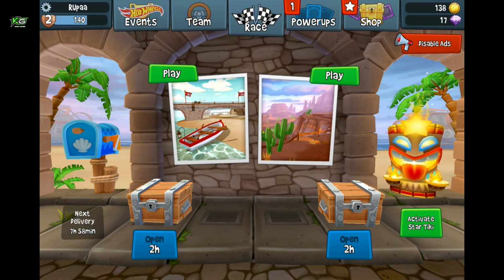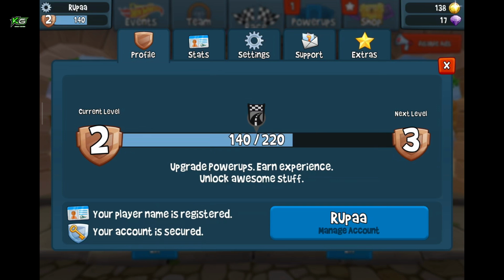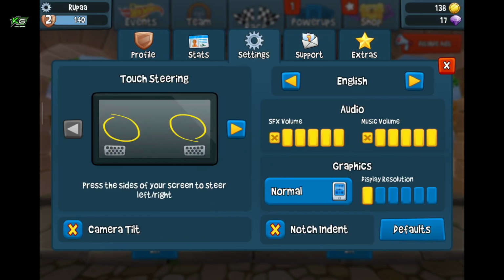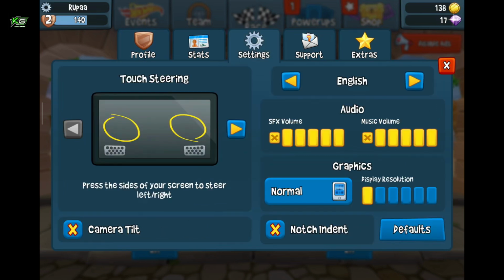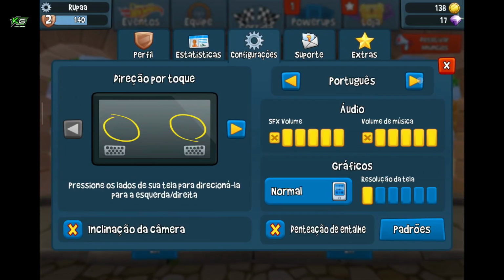How to Change Language in Beach Buggy Racing 2?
In this short tutorial, I’ll show you step-by-step how to switch the language in Beach Buggy Racing 2 so you can enjoy the game in your preferred language without confusion. Whether your game is set to Spanish, French, Hindi, or any other language, this guide will help you fix it in just a few taps.